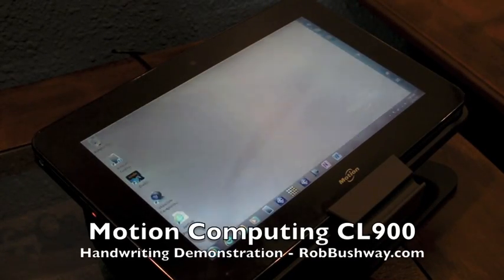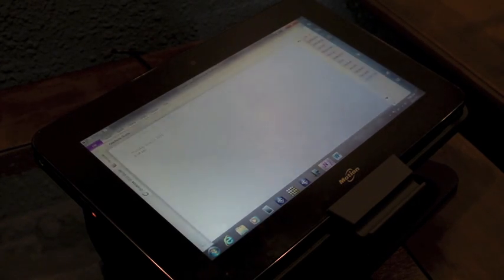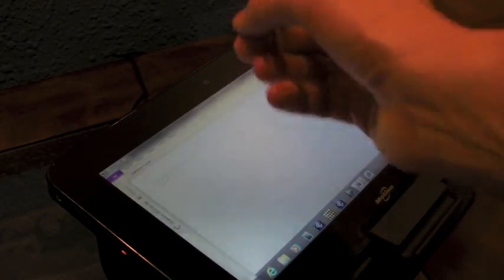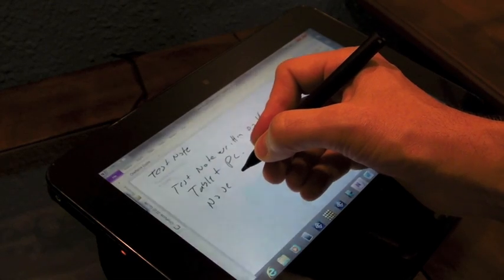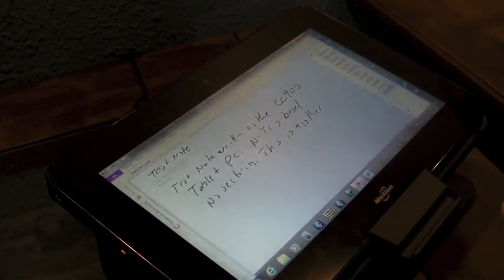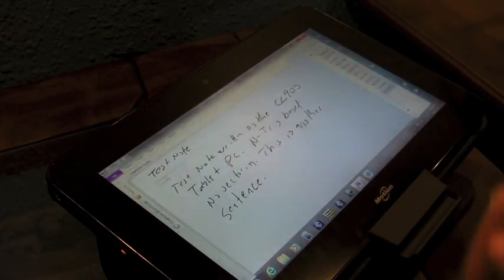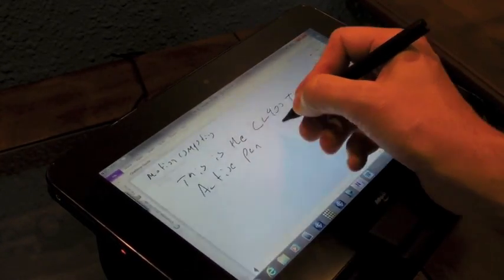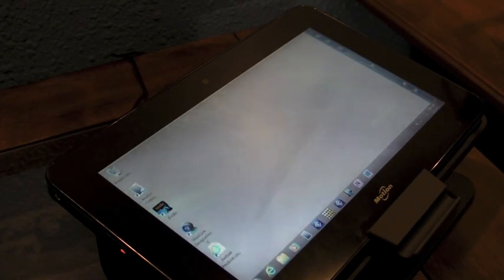Motion Computing CL900 Tablet PC Handwriting Demo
this video demonstrates handwriting on the Motion Computing CL900 Tablet PC using the N-trig touch and pen digitizer.